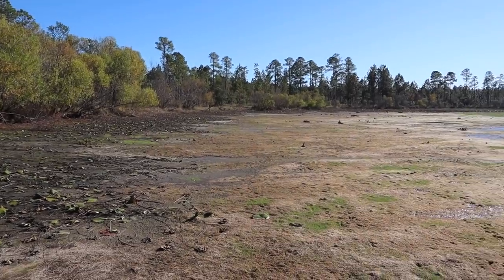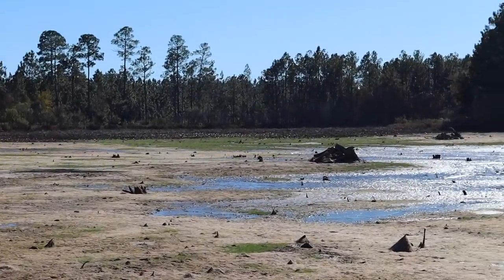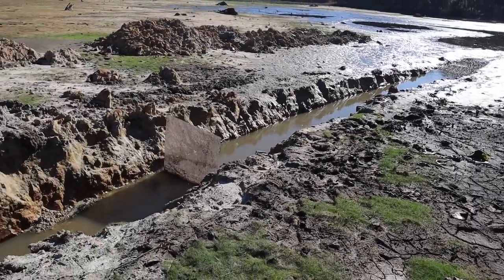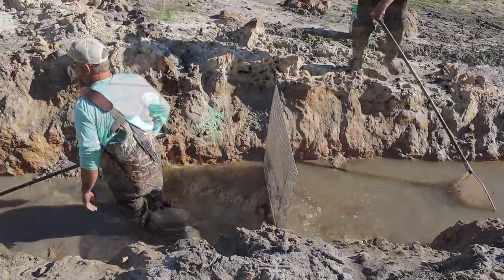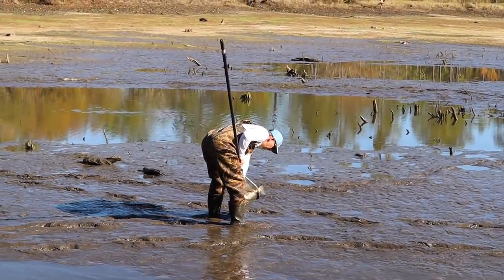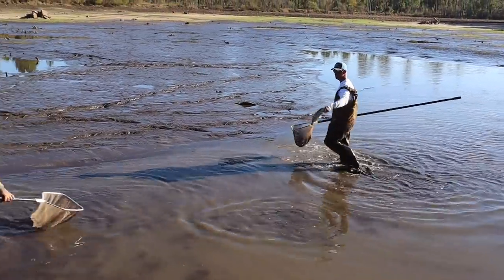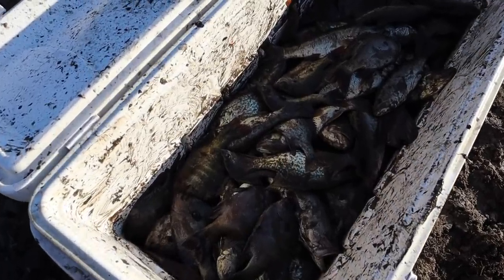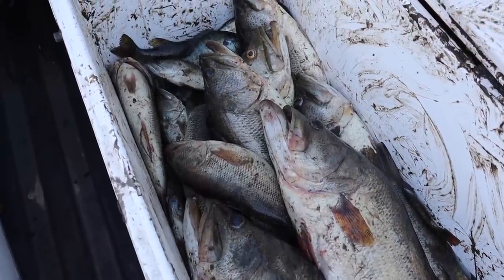We're Draining This 8 Acre Pond for Complete Restoration!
We have a client with an 8 acre pond that needs a complete pond restoration. This pond is too shallow around the banks, which created a continuous problem with lilypads and other aquatic vegetation. The pond also had little forage for the fish present, and the fish were all skinny with low relative weights as a result.

Join us as we drain this pond and show you our plans for improving the structure of the pond and creating a trophy bass fishery in just a few years.